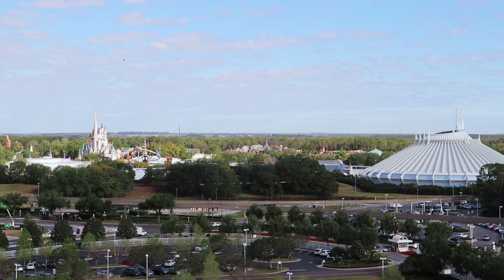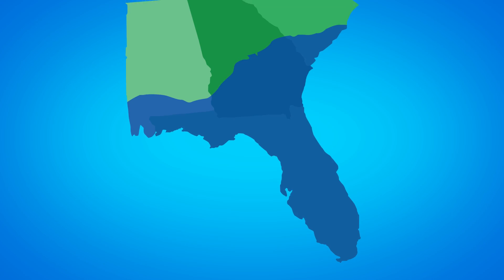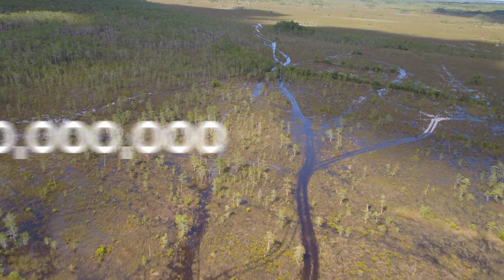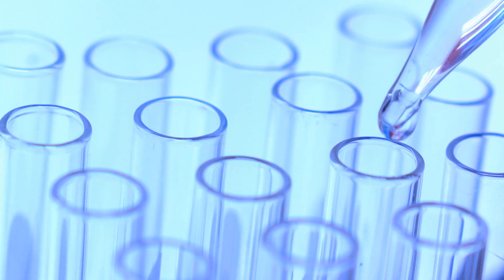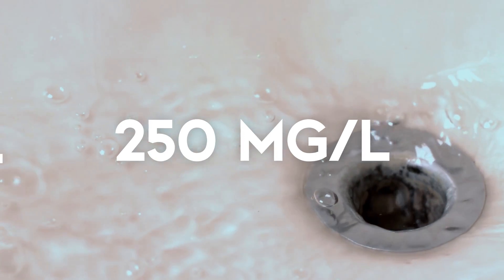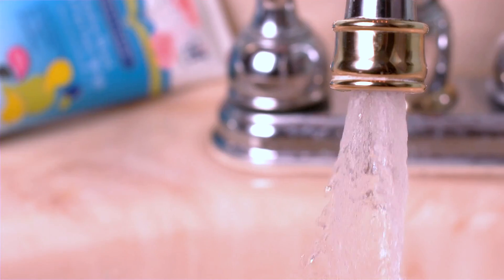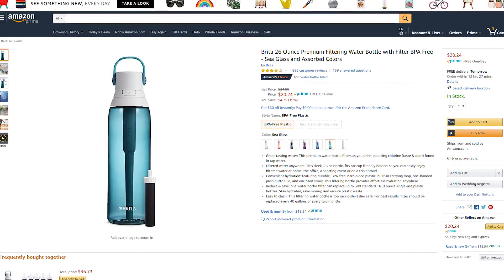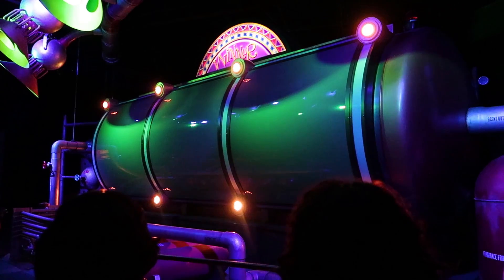Why Does Disney World Water Taste Bad?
If you’ve ever been to Walt Disney World, you might have at one time or another gone for a drink of water at one of the many water fountains on property. And if you have, there’s a chance you’ve experienced the, uh, unique taste of the water. So, why does Disney World water taste so bad?

The Rob Plays Logo Pin!

My Disney History Book List!

📰Sources
Florida Department of Environmental Protection Source Water Assessment & Protection Program

EPA Secondary Drinking Water Standards: Guidance for Nuisance Chemicals

University of Georgia - Removal of Hydrogen Sulfide and Sulfates

New York City 2018 Drinking Water Supply and Quality Report

USGS - Water Quality in the Upper Floridan Aquifer and Overlying Surficial Aquifers, Southeastern United States

Hydrochemistry of the Upper Floridan Aquifer, Florida  by Brian G. Katz - US Geological Survey Report 91-4196

Reedy Creek 2017 Annual Report - Utilities System

Reedy Creek 2018 Annual Financial Report

Sulfate in Drinking-water - Background document for development of WHO Guidelines for Drinking-water Quality

Controls on high sulfate concentrations in the Upper Floridan aquifer in  southwest Florida by Laura  A.  Sacks U.S. Geological Survey, Tampa, Florida and Janet S. Herman and Shelley J. Kauffman Department of Environmental Sciences, University of Virginia, Charlottesvill